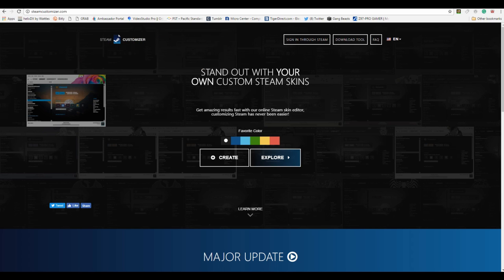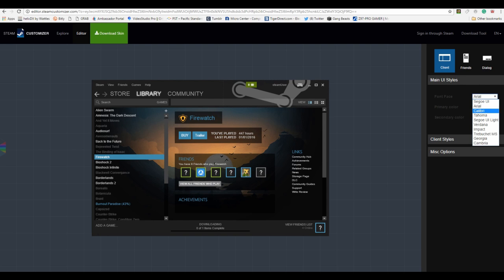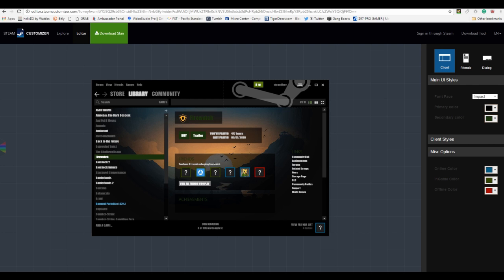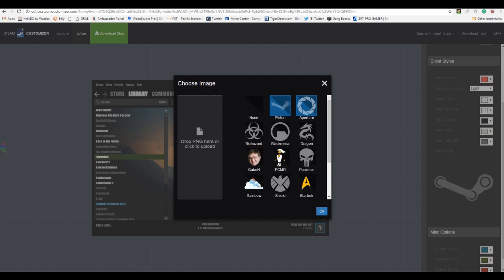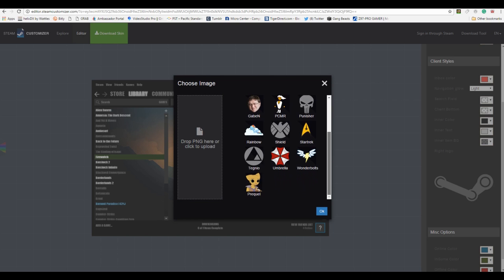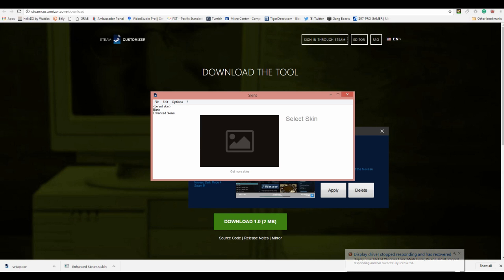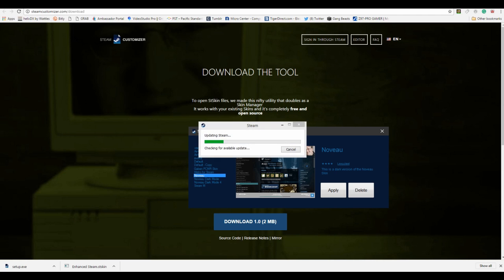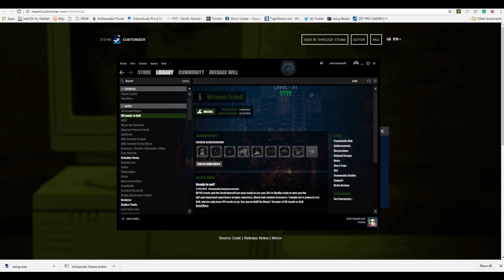Change that Crusty Old Steam Skin w\ Steam Customizer (OUTDATED)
Hello, Today I show you how to change up the Steam skin on your Steam page or as it called UI. So we all can have a unique skin for our enjoyment.